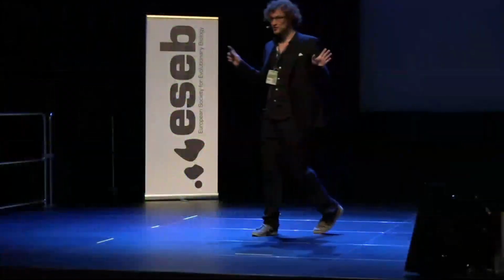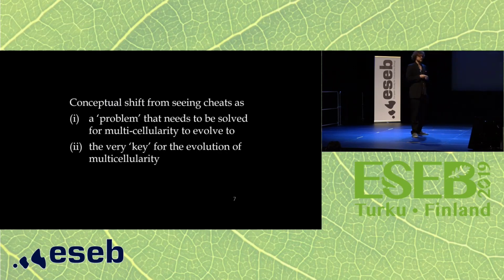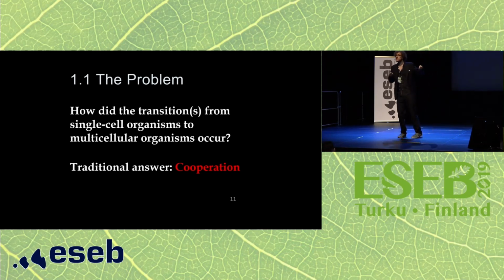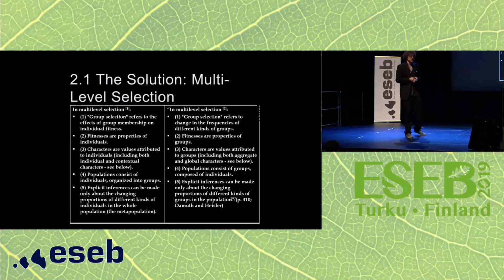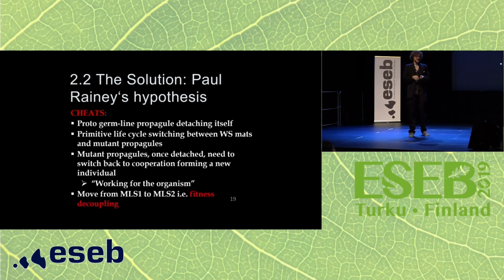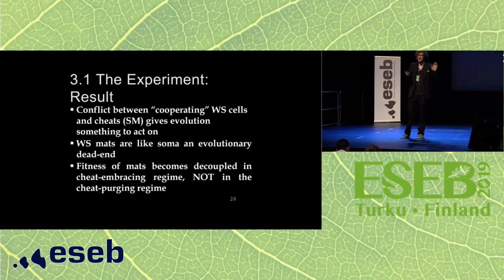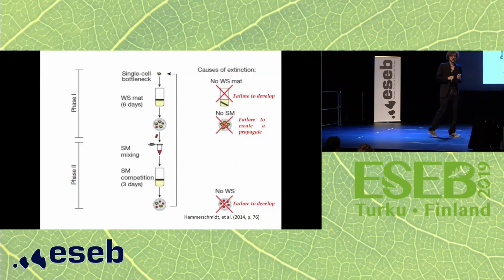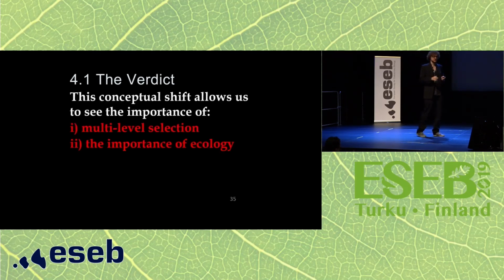ESEB Talk: Evolution of Multicellularity | Walter Veit Podcast #42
Here a talk I gave in 2019 at the European Society for Evolutionary Biology on the evolution of multicellularity.